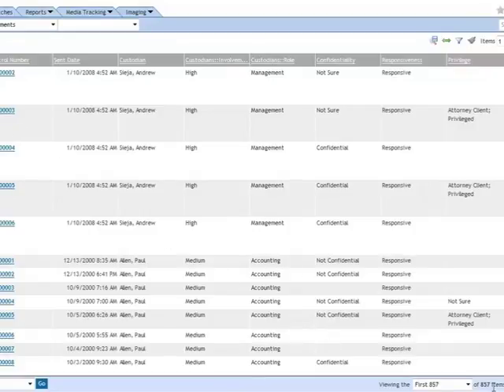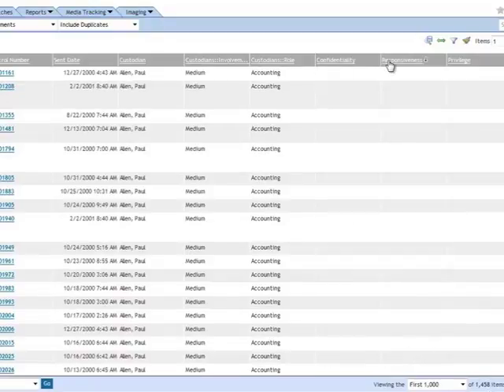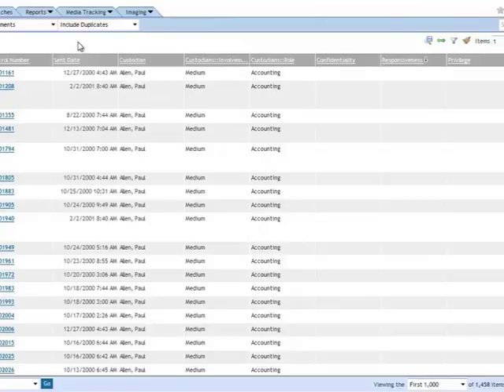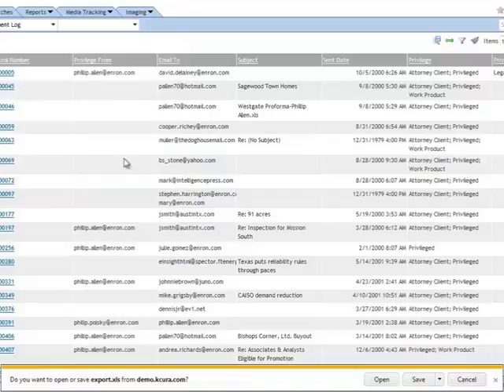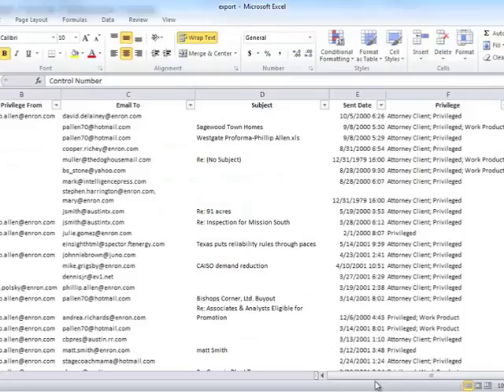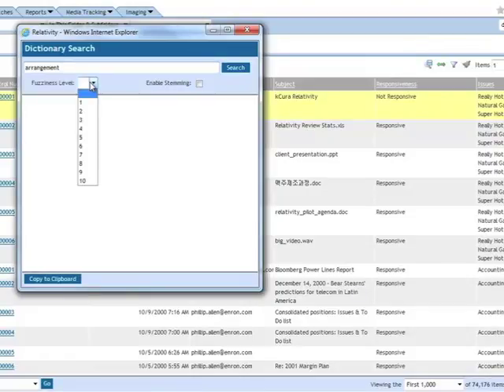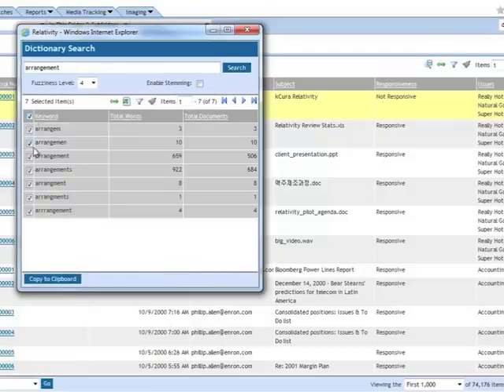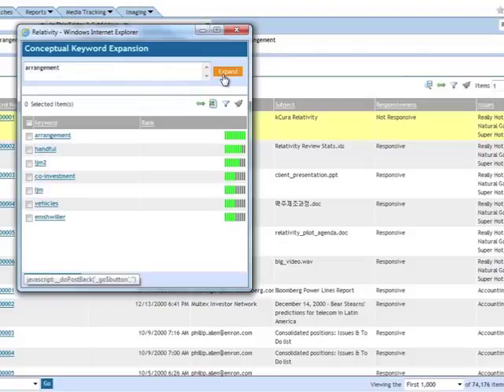Test 6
New Project